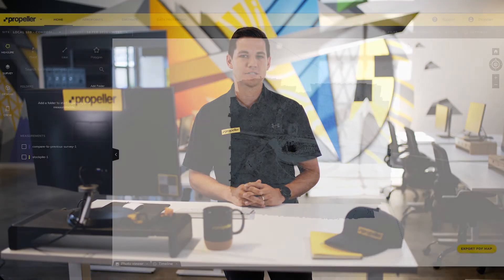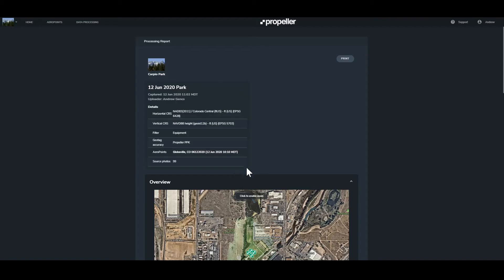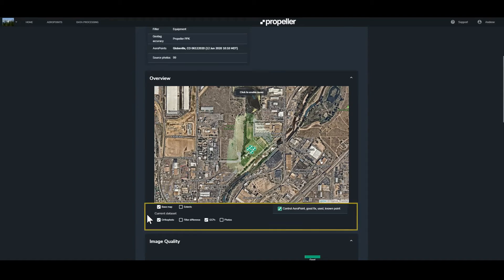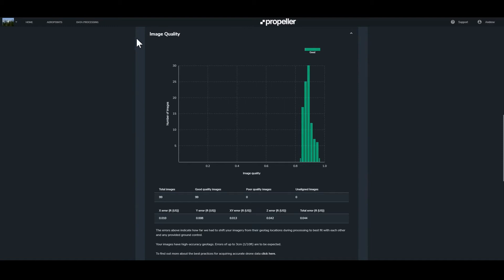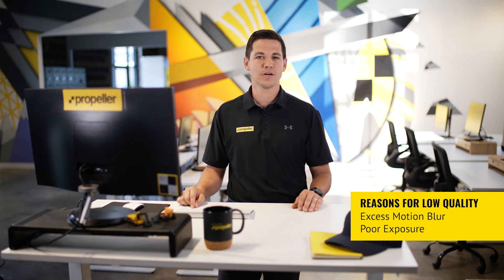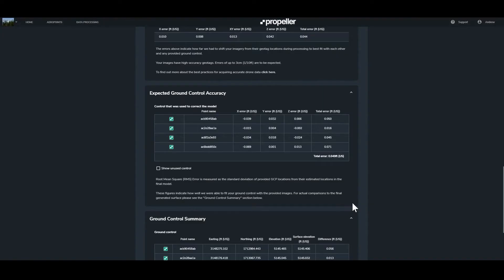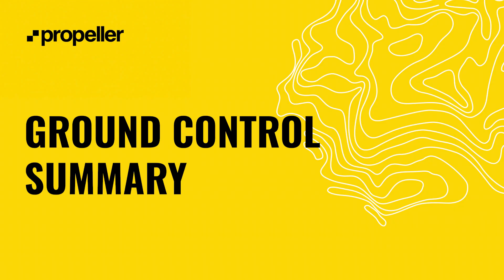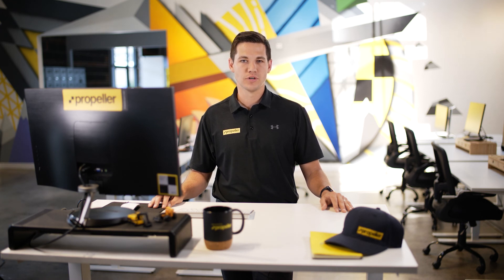Platform & Data Analytics: Processing Report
The Processing Report is packed with insights—if you know where to look. This video breaks down the dataset details, image quality graphs, accuracy expectations, and ground control summaries.

Chapters
0:00 Course Introduction
0:55 Processing Report Overview
1:40 Dataset Details
2:15 Overview Map
3:04 Image Quality
4:40 Expected Ground Control Accuracy
5:17 Ground Control Summary
6:20 Course Wrap-Up